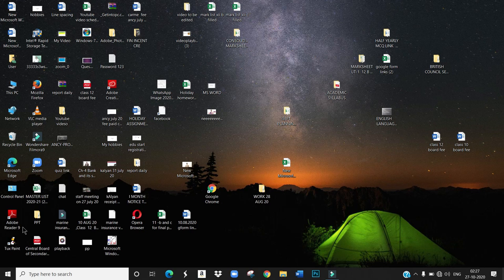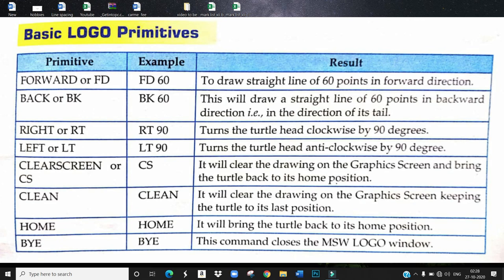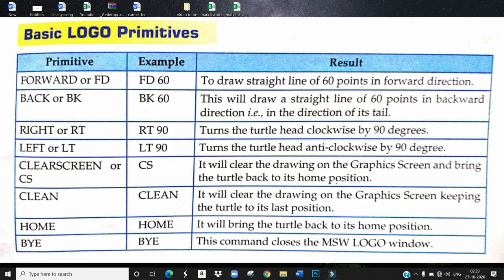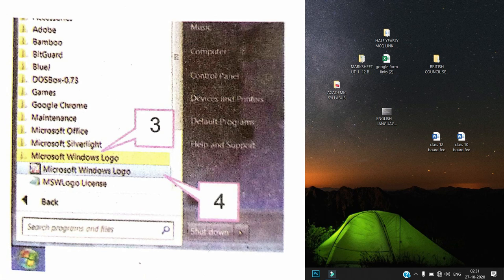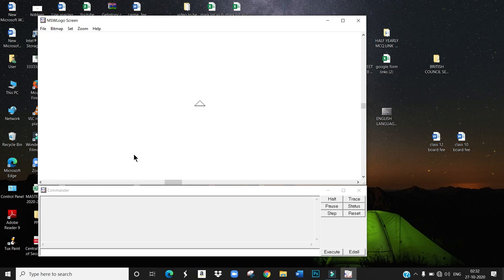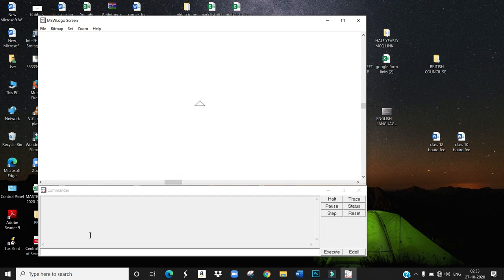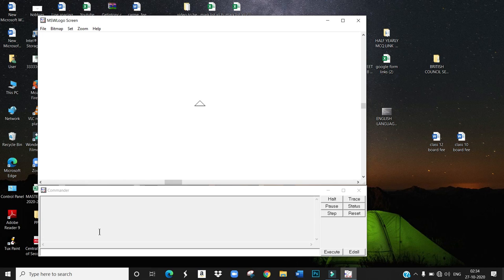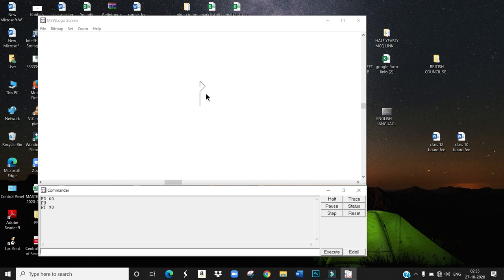Class 4 (Computer) Chapter 6 - More with LOGO (Part 1)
By Krishnapriya D